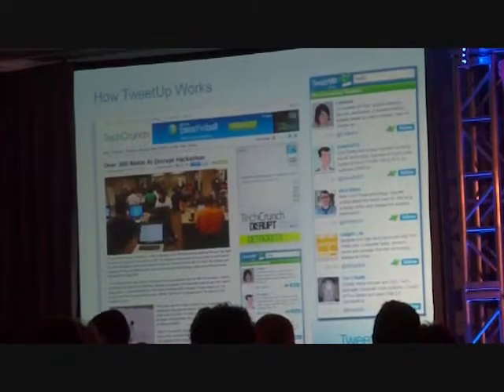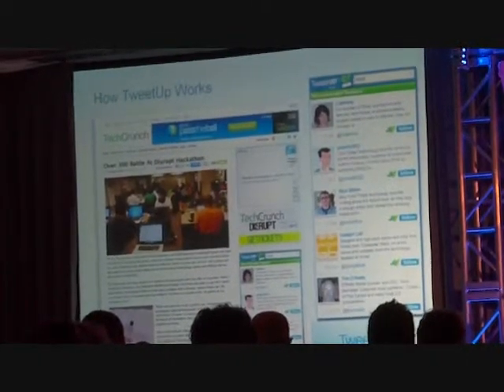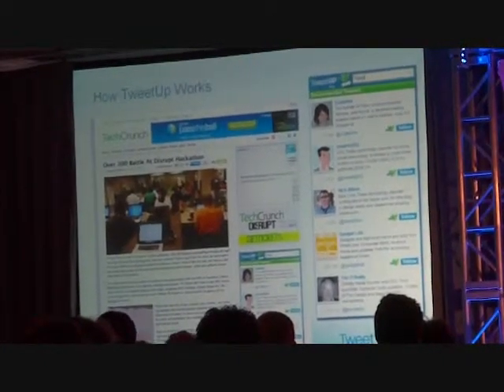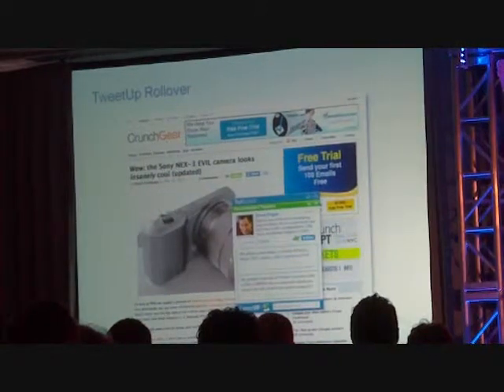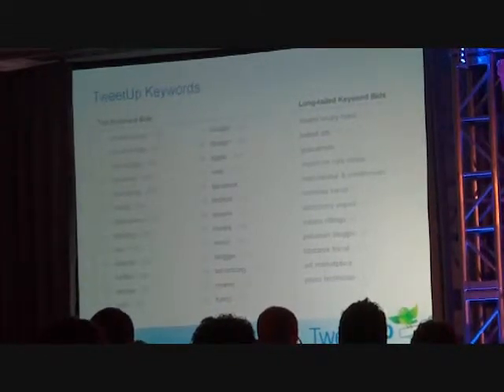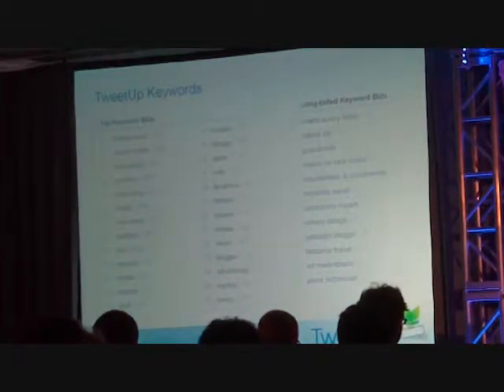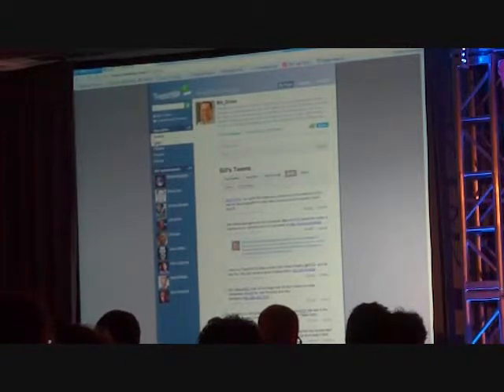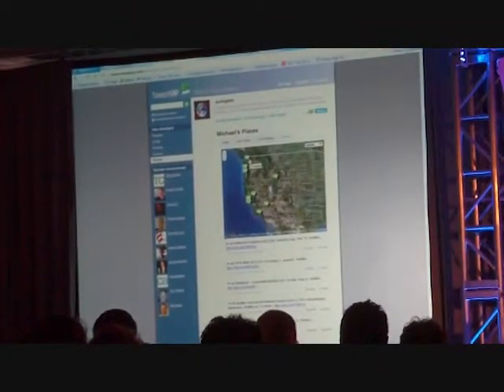TechCrunch Disrupt 2010 NYC - Tweetup Launch CEO idealab Bill Gross 2/2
For Show Launch: TweetUp
The real-time stream from Twitter, Facebook, and other sharing platforms is influencing communications, advertising and content. Advertisers see real-time data as key to sending the right message to the right people --and avoiding disaster. What's now in real-time technology?
Bill Gross, CEO idealab, debuts TweetUp